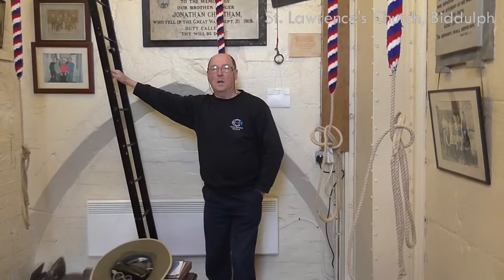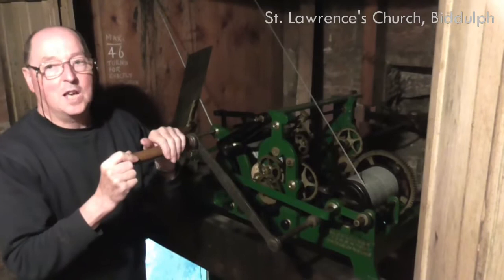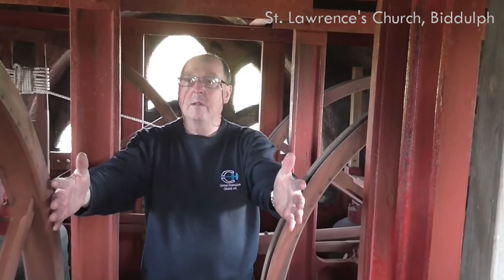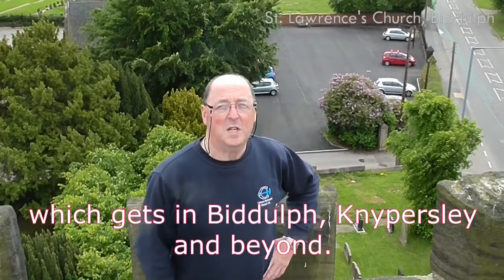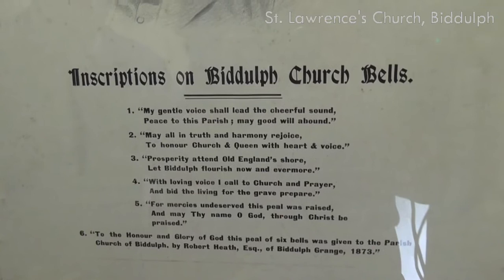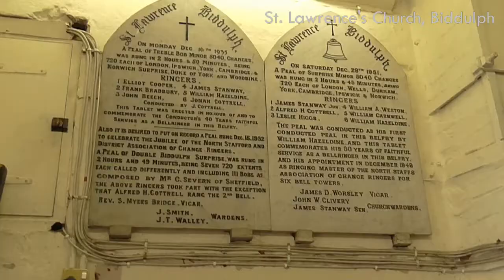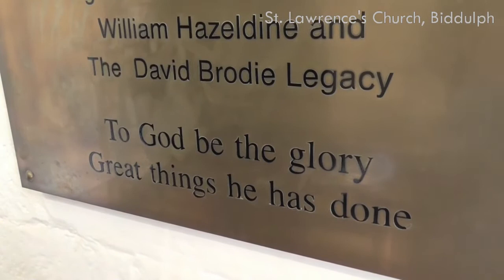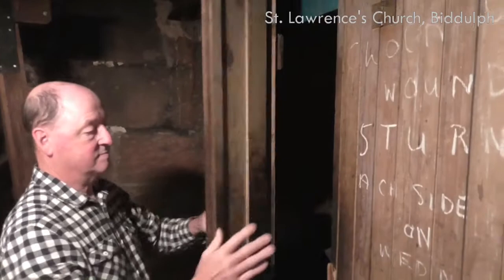St Lawrence's Church, Biddulph, UK. Tower, Clock and Bells.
Documentary by Tower Captain John Hazeldine filmed before and after the electrification of the winding mechanism of the church clock.